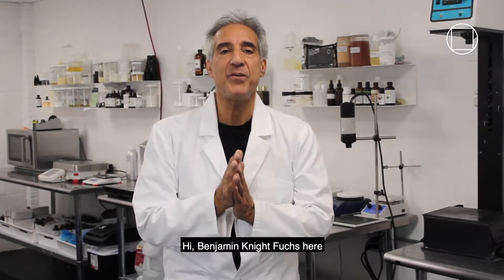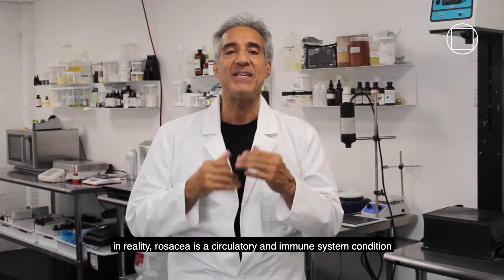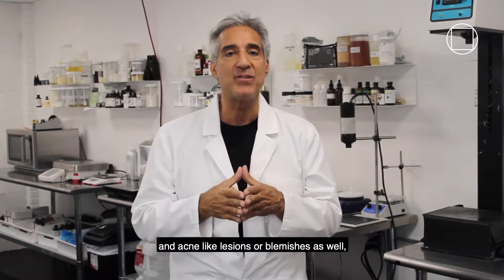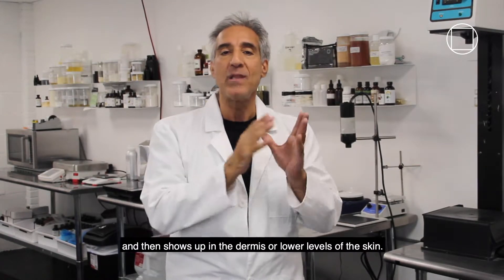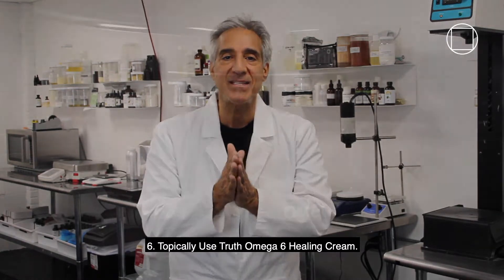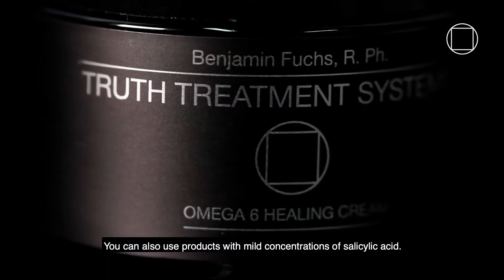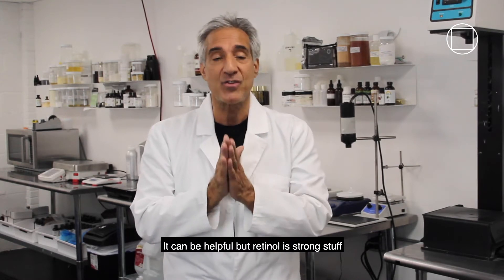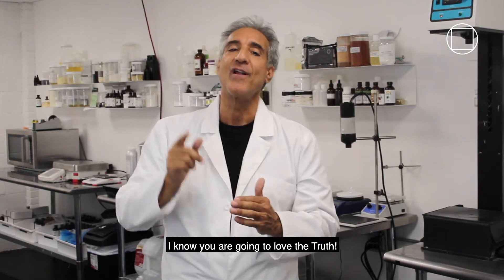The Truth about Rosacea and Skin Health!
While it may appear like a topical problem, Rosacea is actually a circulatory and immune system condition that only shows up on the skin superficially.
Learn how to manage Rosacea and restore skin health from the inside out with Benjamin Knight Fuchs, R.Ph.